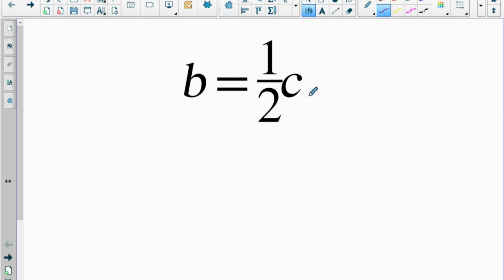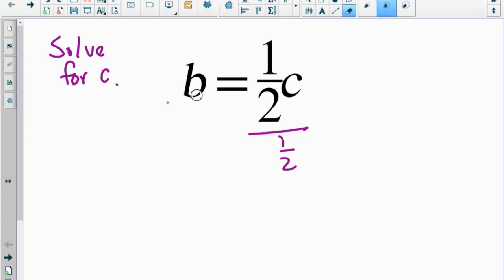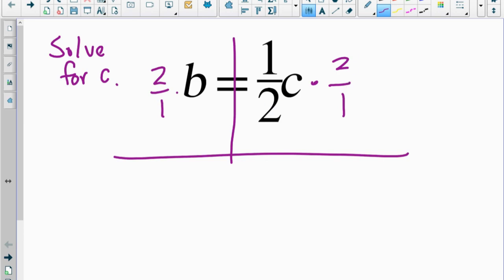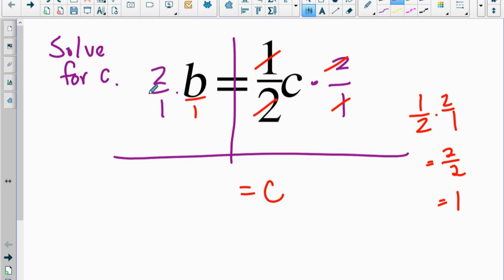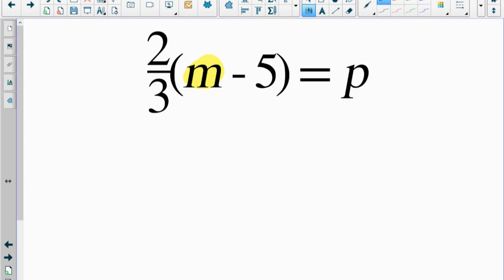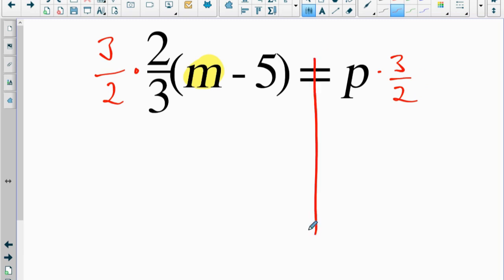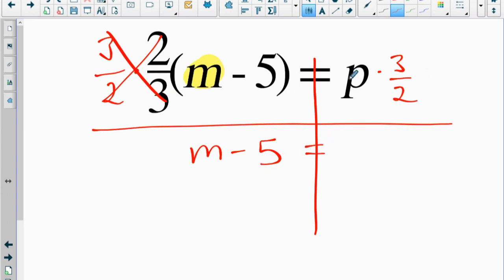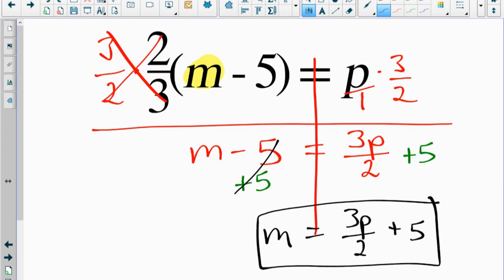Literal Equations with Fractions